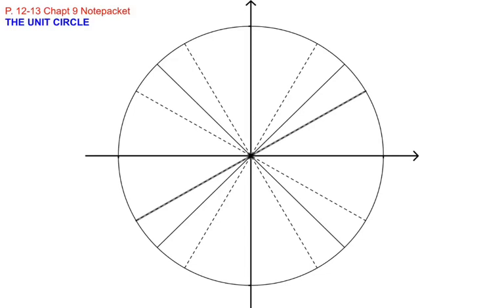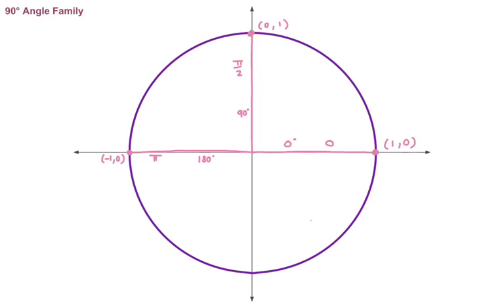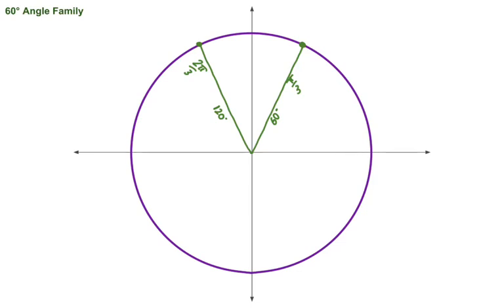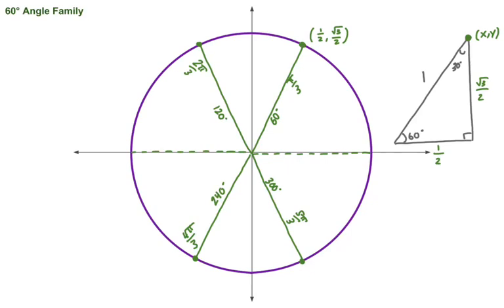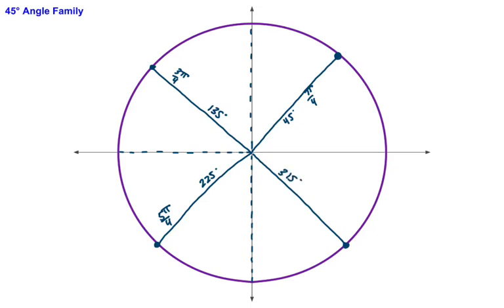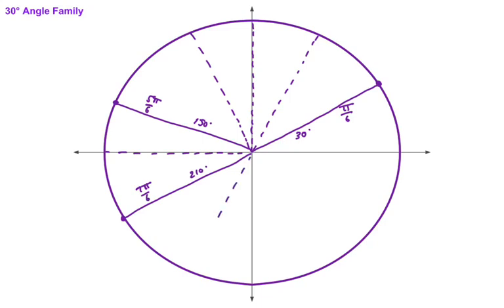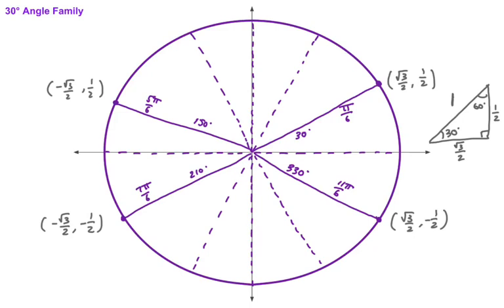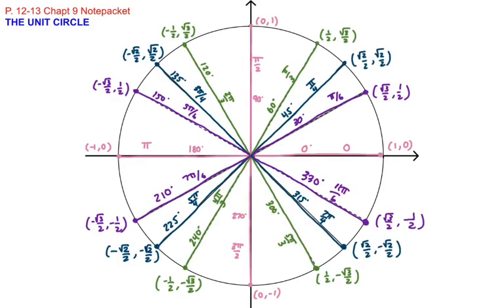The Unit Circle